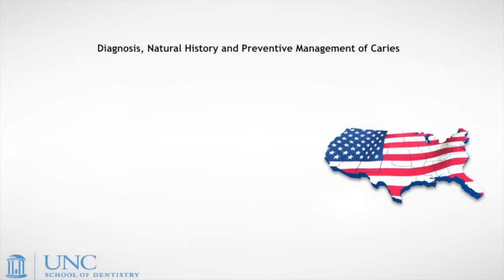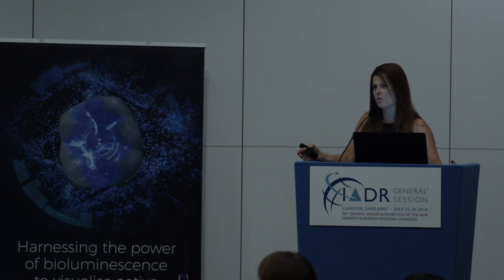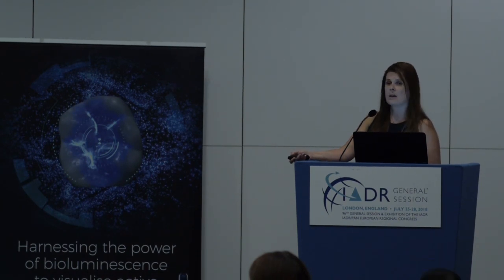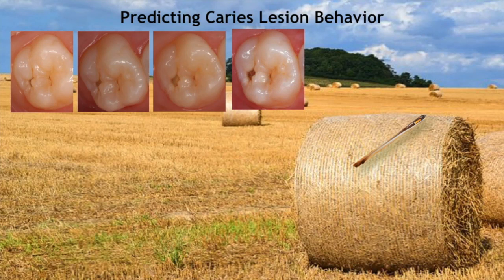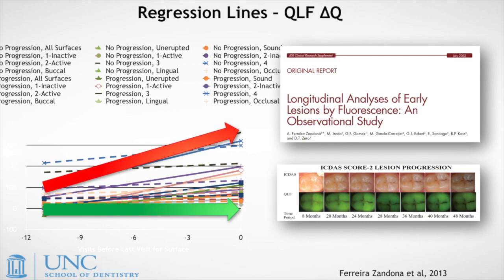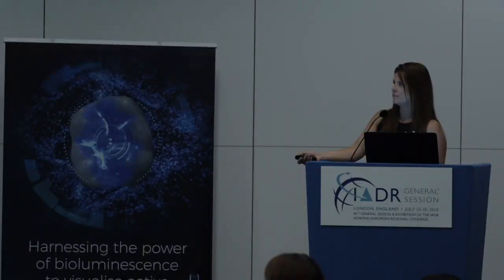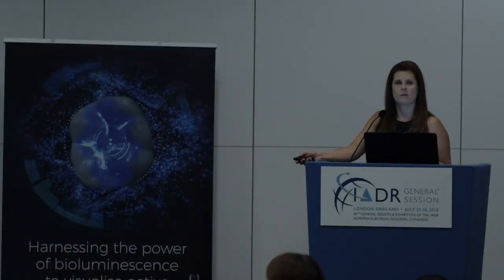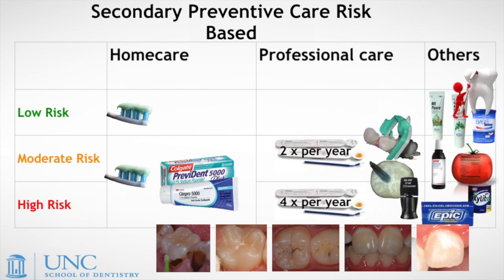Diagnosis, Natural History and Preventive Management of Caries: a US Perspective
Presentation at the 96th General Session & Exhibition of the International Association for Dental Research (IADR), London, England, July 25-28, 2018.
Ferreira Zandona, DDS, MSD, PhD
Associate Professor,
Department of Operative Dentistry,
University of North Carolina at Chapel Hill School of Dentistry